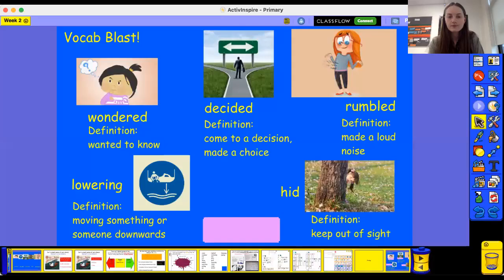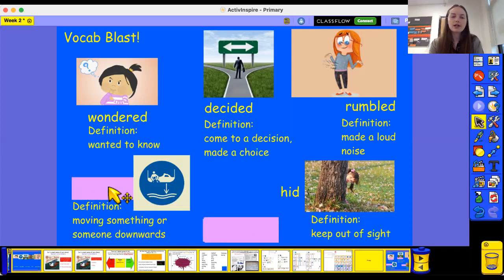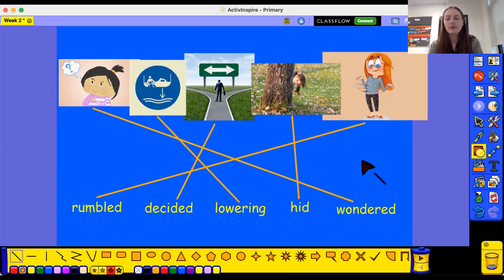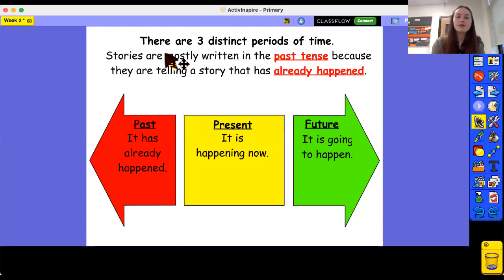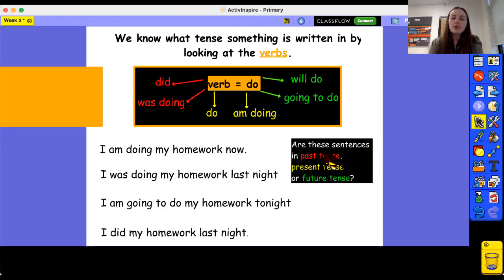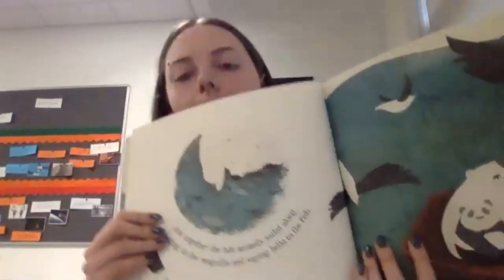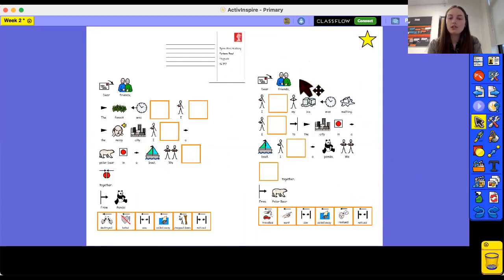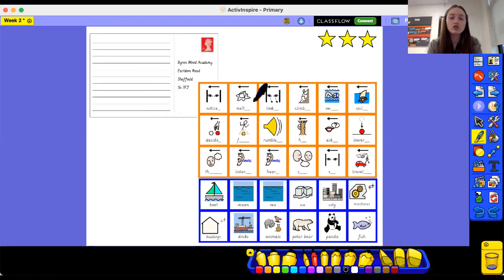14 1 21 Y2 Literacy